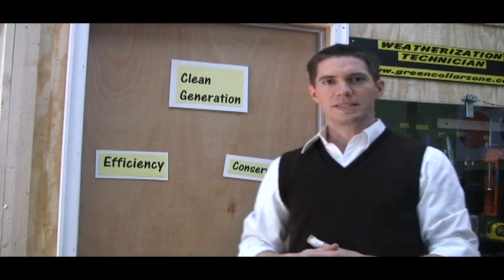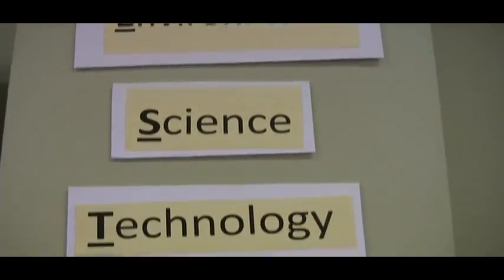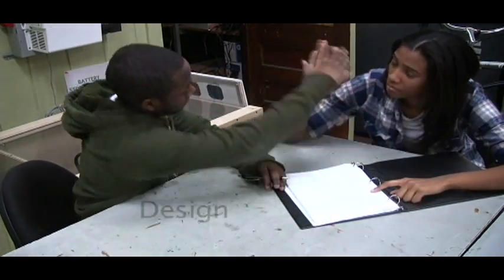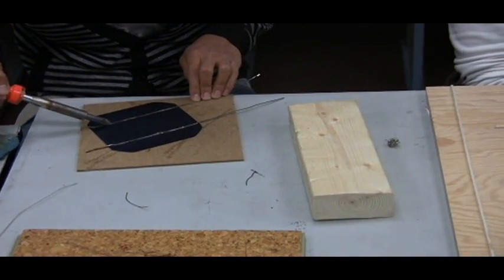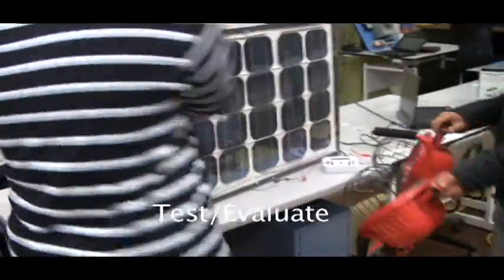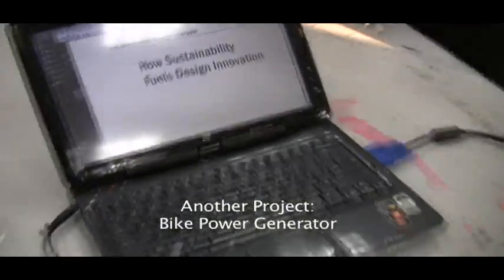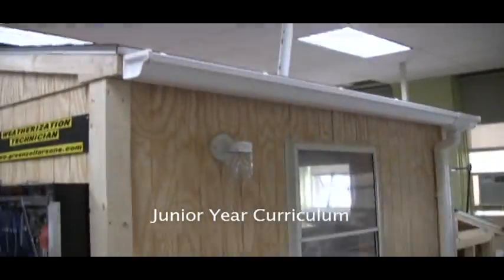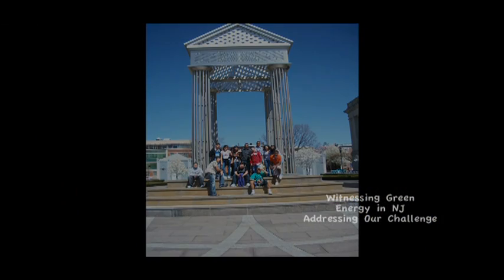NJTEA's 2011 ITE Award Winner - Todd Menadier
Todd Menadier
Essex County Tech
Real World Solar